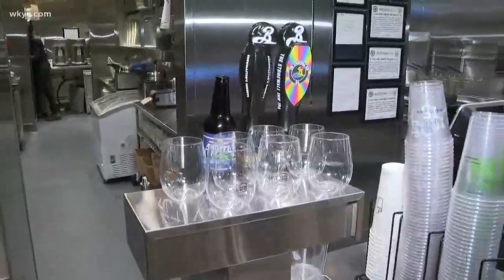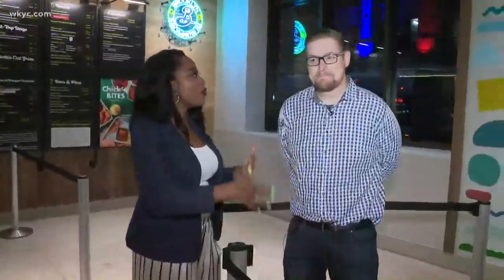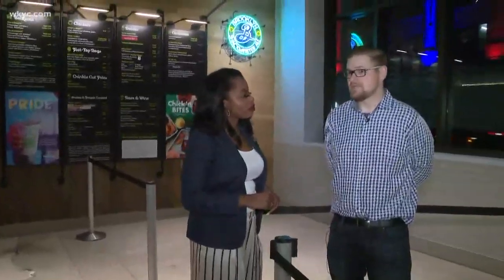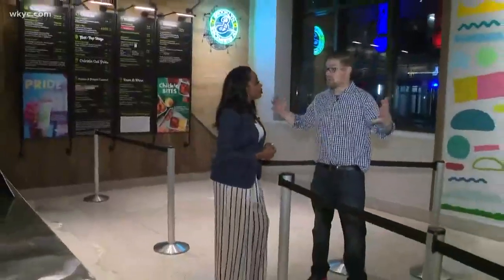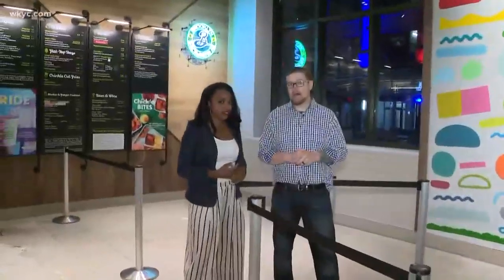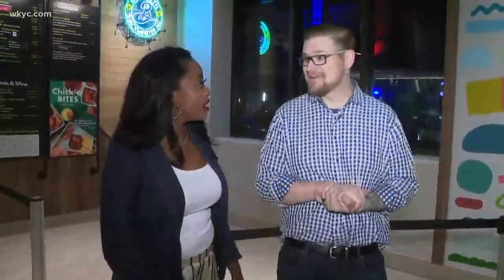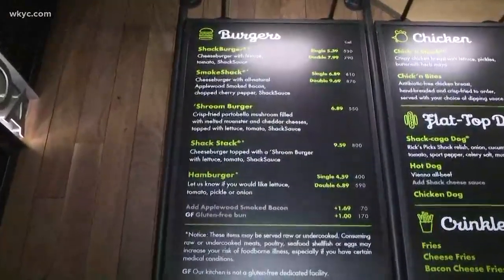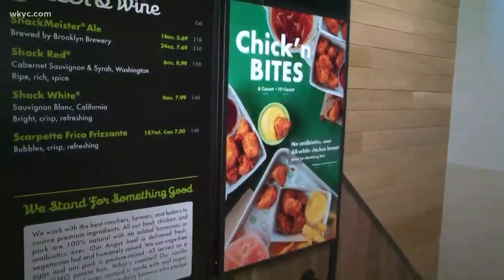Shake Shack opens downtown Cleveland restaurant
June 20, 2019: Are you looking for a new place to eat? Shake Shack has a new restaurant in downtown Cleveland at 601 Euclid Avenue. It's the third Shake Shack location in Northeast Ohio, the first of which opened last June at the Pinecrest development in Orange Village.